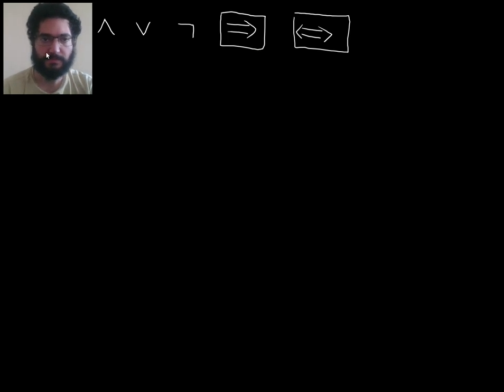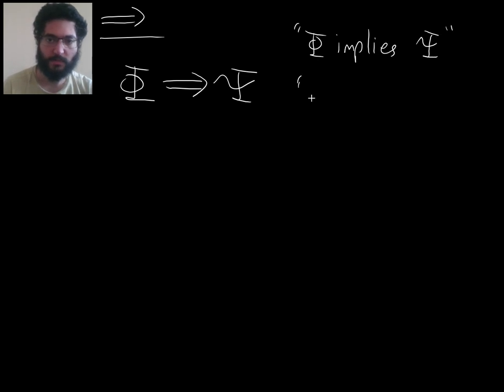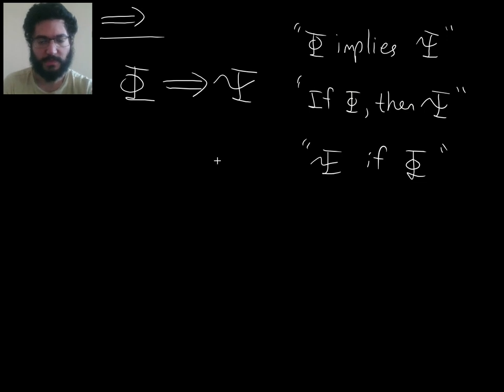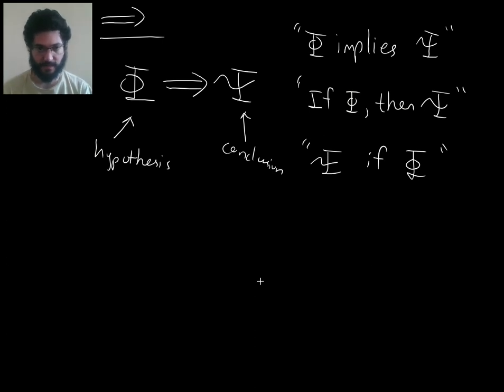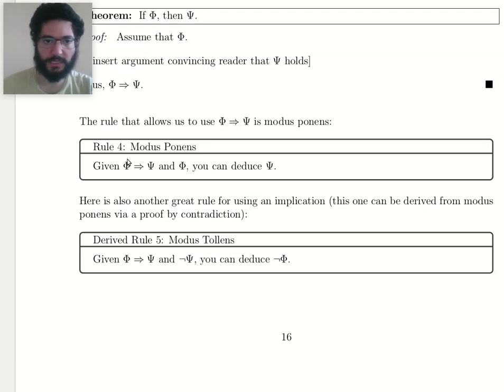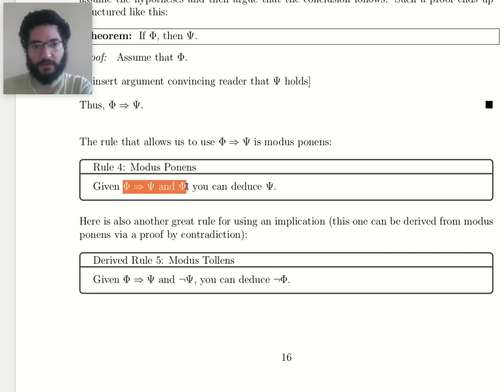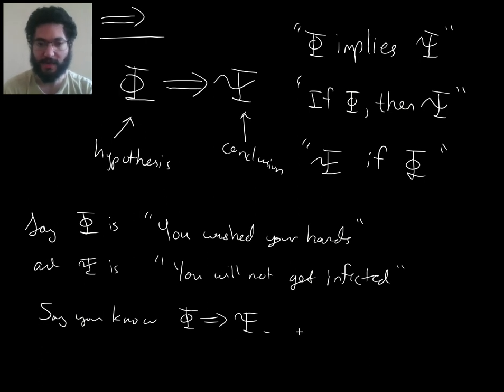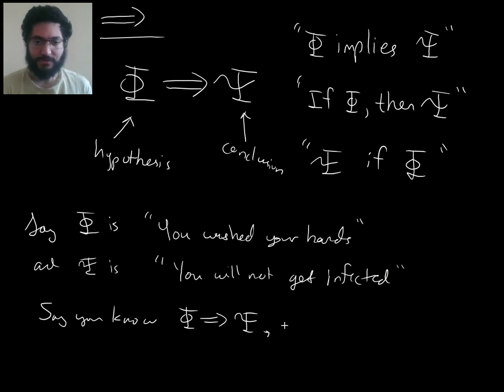8 L03P2 Implication